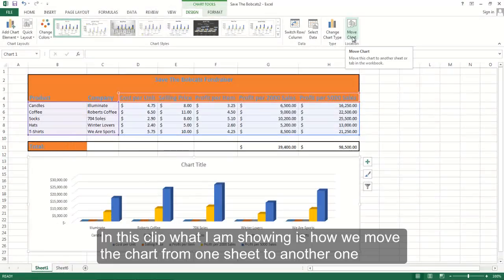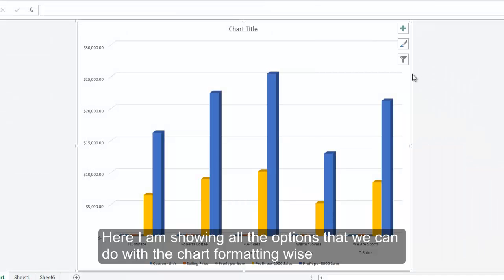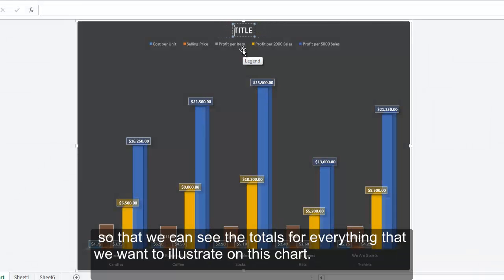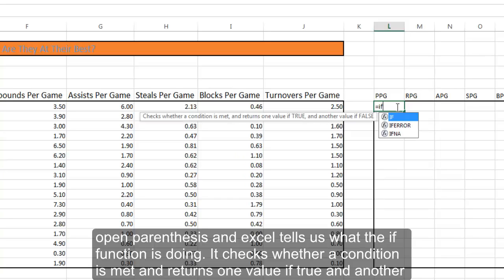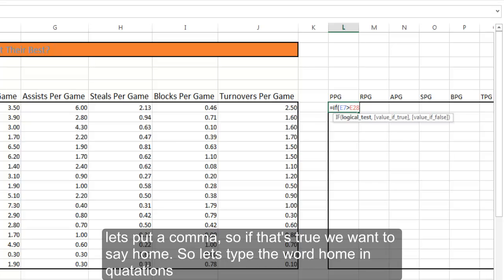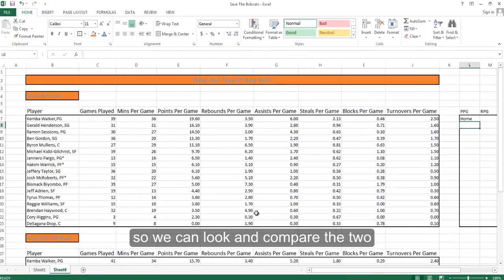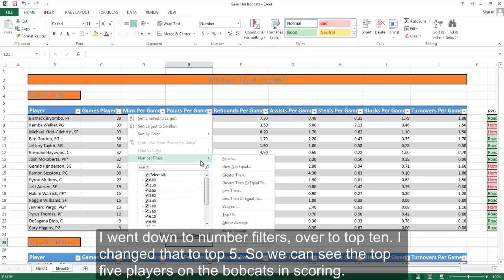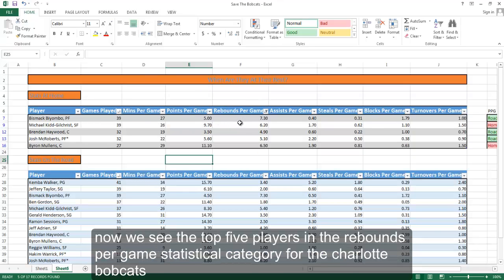presentation video. {Thomas Roberts}